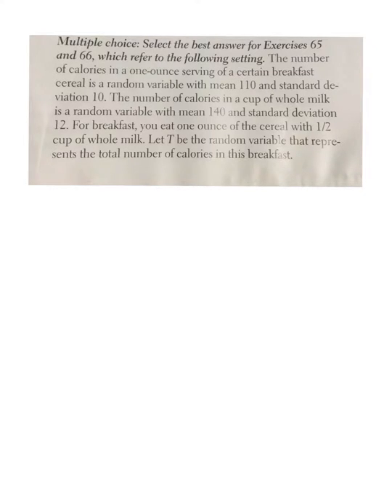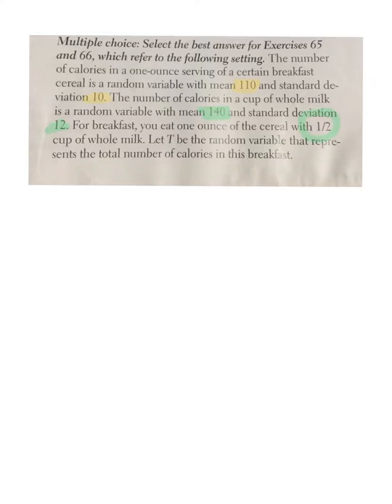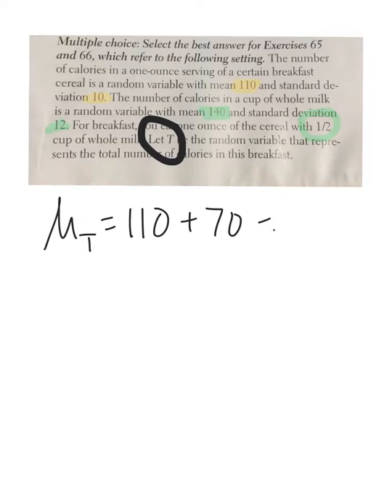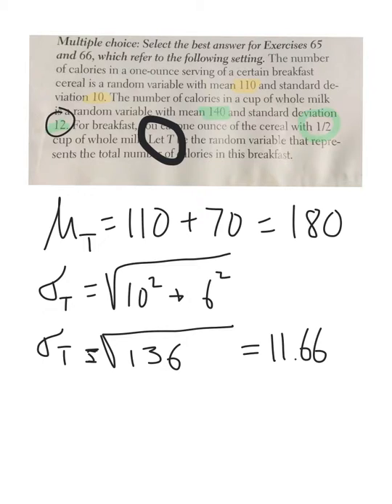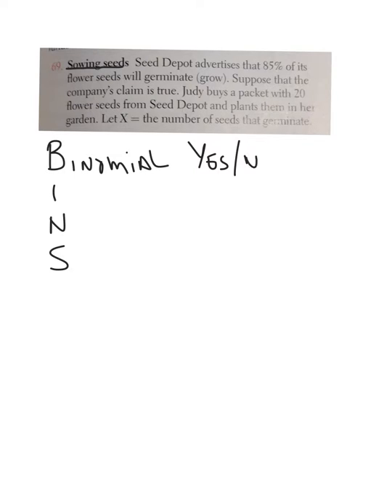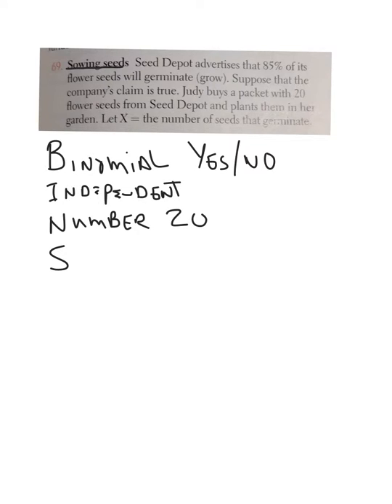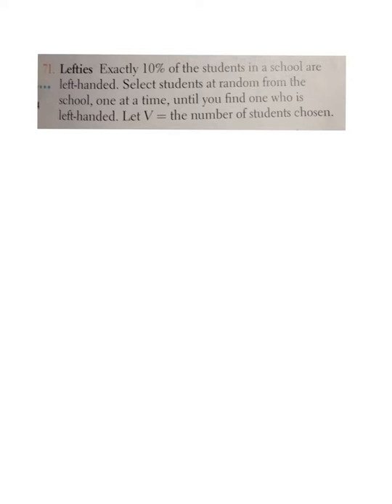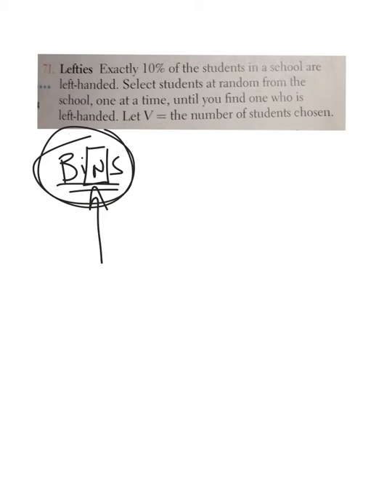AP statistics ch 6 61,65,6971,73